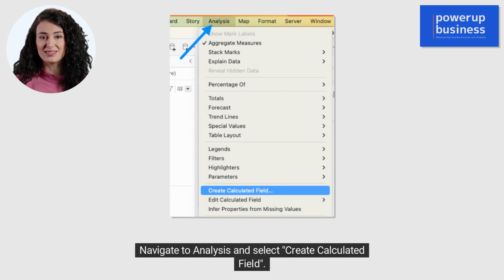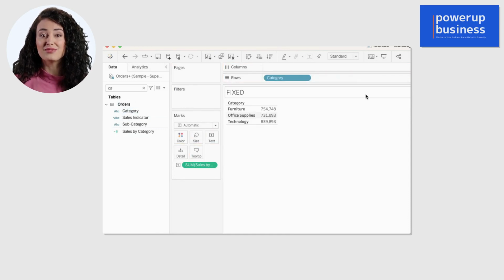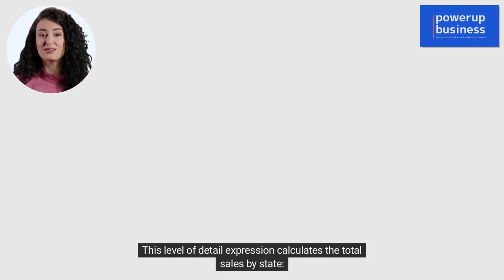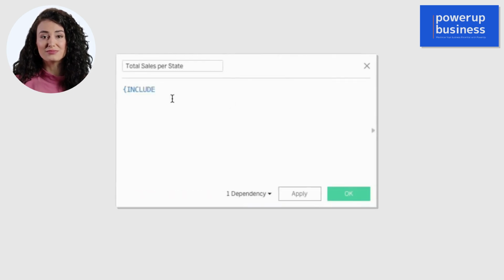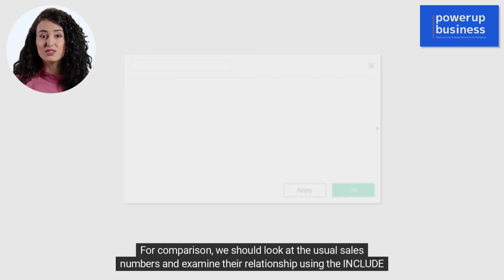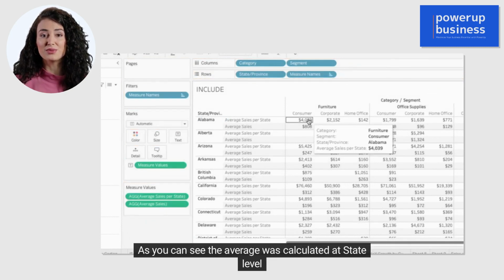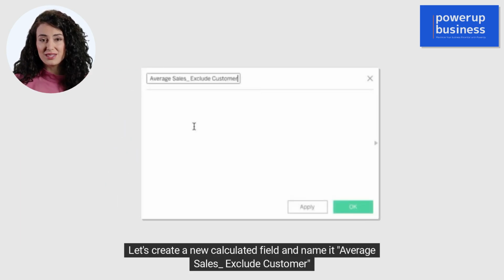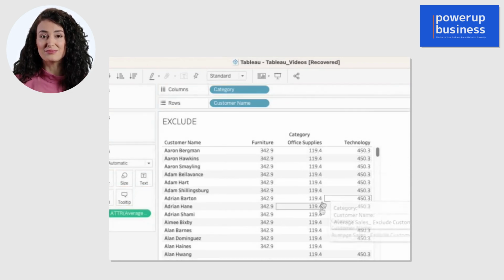FIXED, INCLUDE, and EXCLUDE Functions in Tableau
Level of Detail (LOD) functions in Tableau are powerful tools used to control the granularity of data analysis and visualization. LOD functions enable users to specify the level at which calculations should be performed, allowing for precise control over the scope and detail of results.

With LOD functions, Tableau users can perform calculations at different levels of aggregation, such as across the entire dataset, within specific dimensions, or at the level of individual rows. This flexibility empowers users to tailor their analysis to match the complexity and requirements of their data.

There are three main LOD functions in Tableau:

1. FIXED Function: This function allows users to create calculations that are fixed at a specific level of detail, regardless of other dimensions in the view. It calculates the result independently of any filters or dimensions applied to the visualization.

2. INCLUDE Function: The INCLUDE function computes the result at a specified level of detail while also considering additional dimensions in the view. It includes the specified dimensions in the calculation but keeps others at their original level of detail.

3. EXCLUDE Function: The EXCLUDE function excludes the specified dimensions from the calculation, computing the result at a lower level of detail than the view. It excludes the specified dimensions but includes all other dimensions and measures in the calculation.

By leveraging LOD functions, Tableau users can perform advanced calculations, create more sophisticated visualizations, and gain deeper insights into their data. These functions are invaluable for tasks such as comparing subcategories to total values, analyzing trends within specific groups, and controlling the level of detail in complex data sets.

In summary, LOD functions in Tableau offer a flexible and powerful means of controlling the granularity of data analysis and visualization, enabling users to perform calculations with precision and accuracy across various levels of detail.